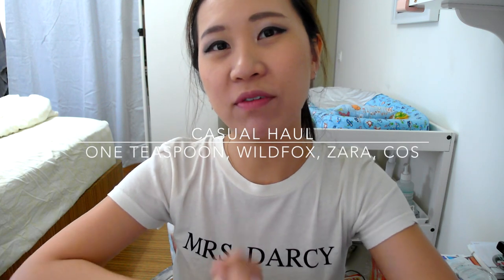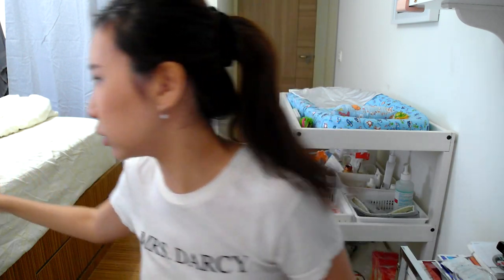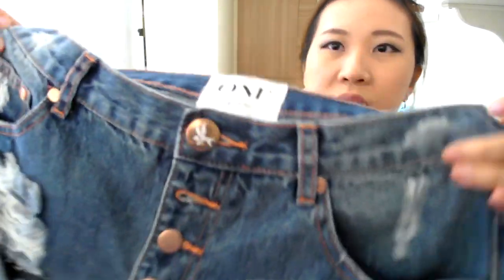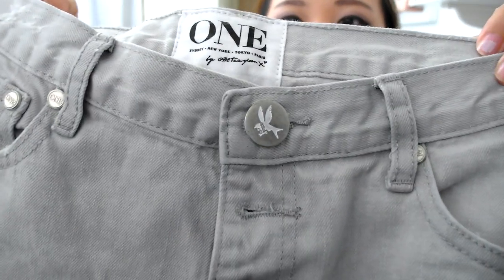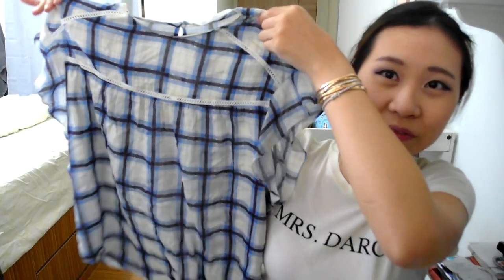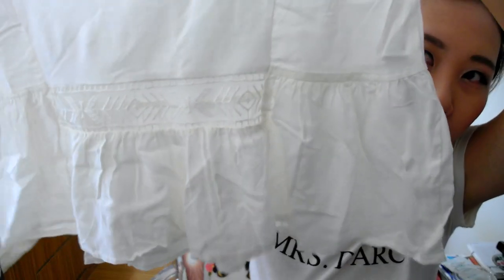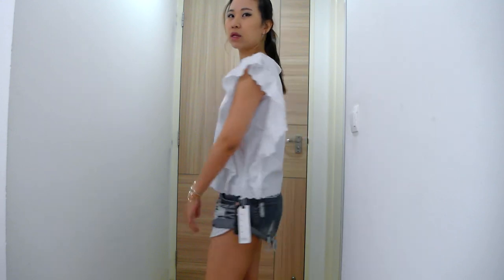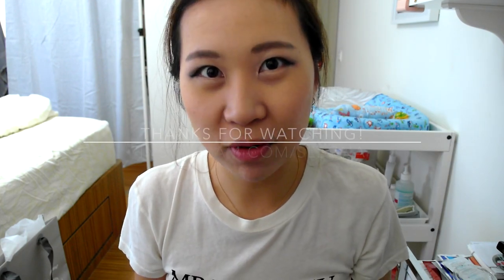Casual Haul: One Teaspoon, Zara, COS, Wildfox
A purely tops & shorts kinda haul!

Mrs Darcy top - sold out! :(

Grey - Happy bandits
Blue - Brave bandits
Black - London bandits
High waisted grey - Ice Grey Hawks